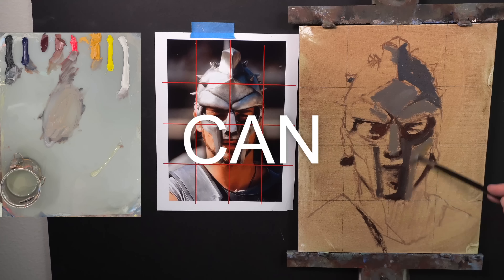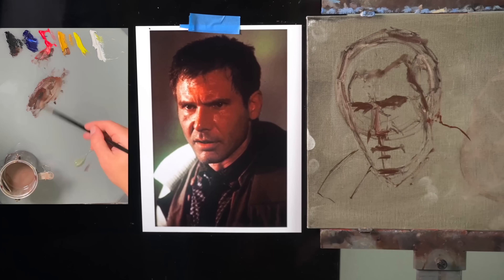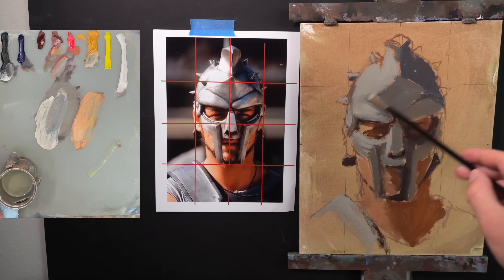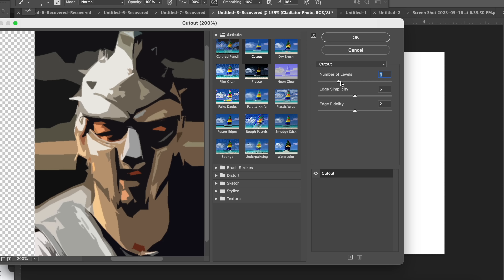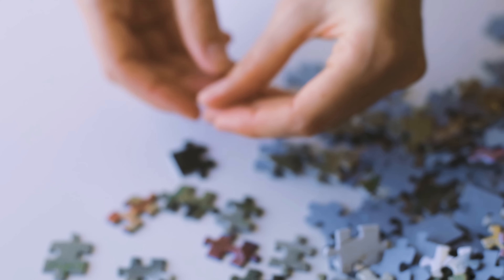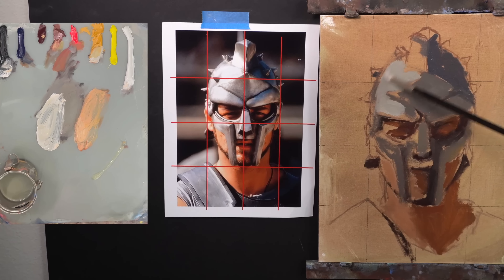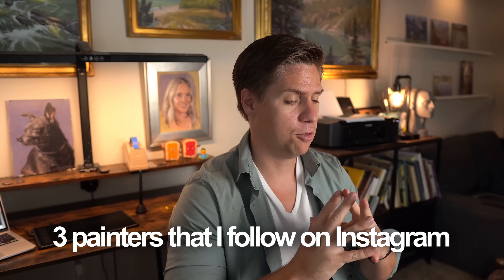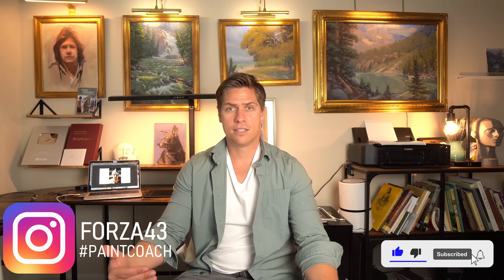End Boring Oil Paintings By Doing This One Thing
COURSES
Andrew Loomis Book
Chelsea studios non toxic paint thinner